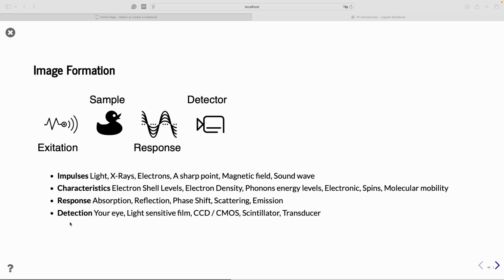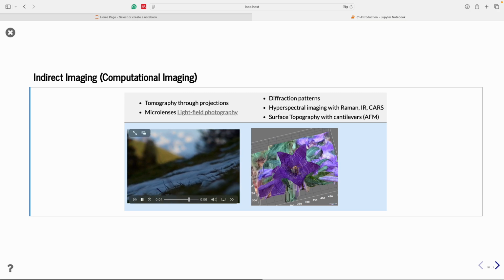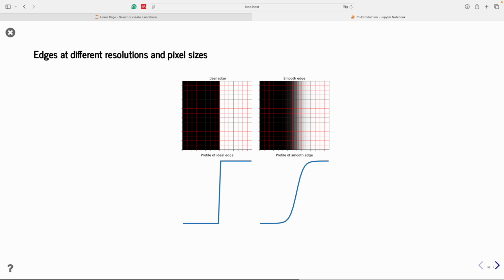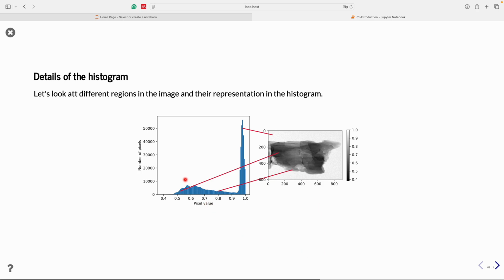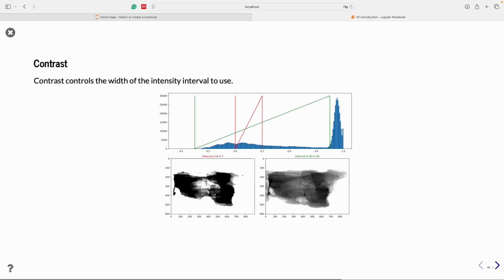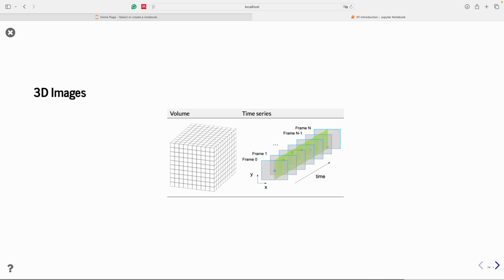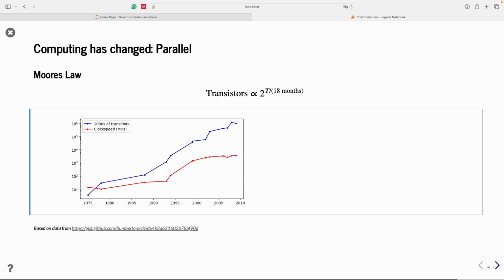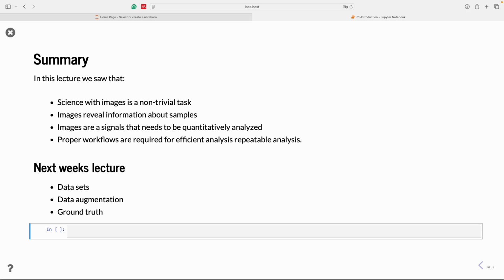QBI2025 Lecture 1 Part 2 Image formation and images